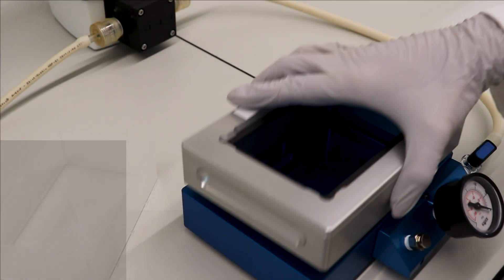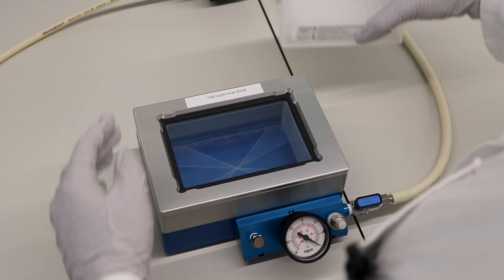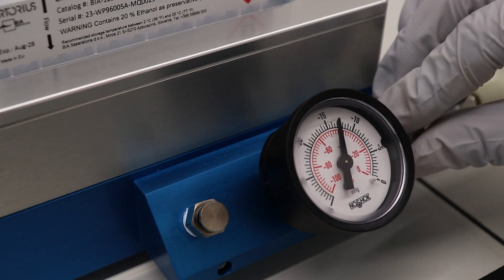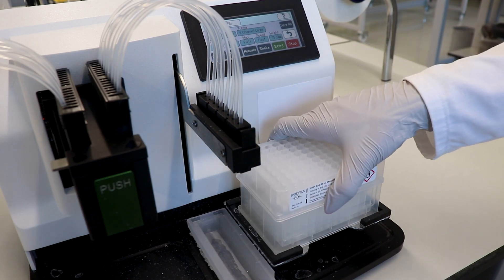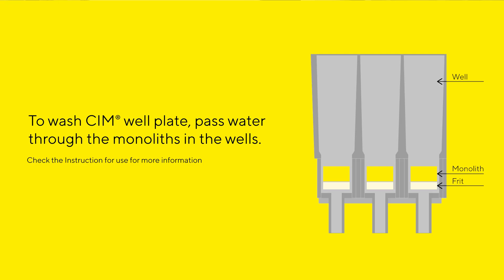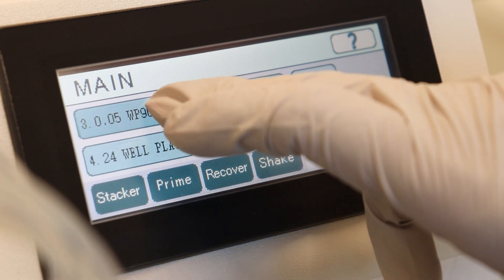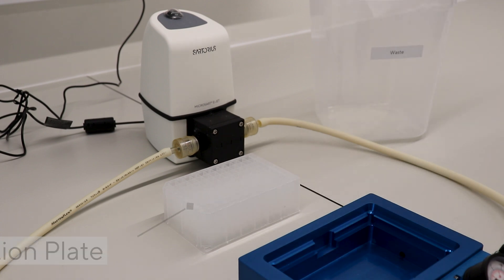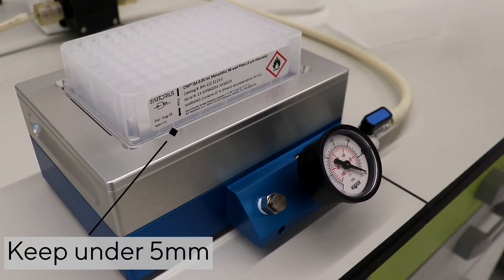How to Operate CIM Well Plates With Vacuum Manifold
0:00 How to Operate CIM Well Plates With Vacuum Manifold
0:56 How to Properly Store CIM Well Plates